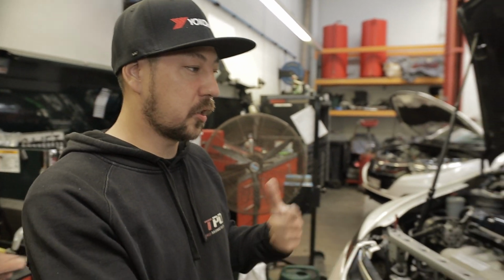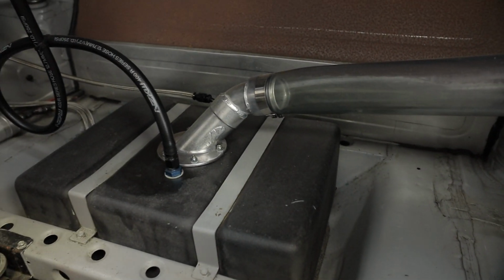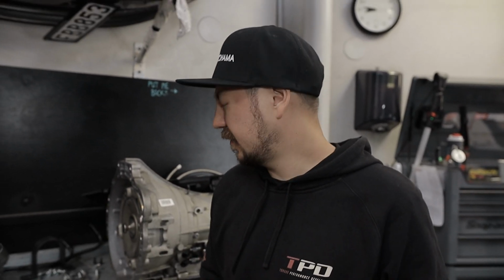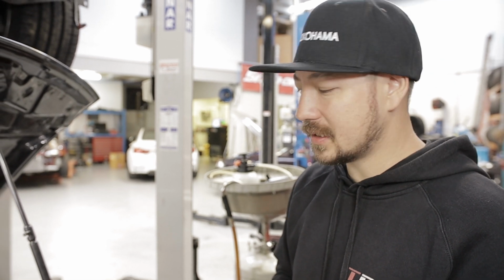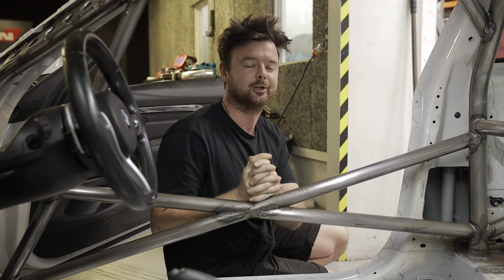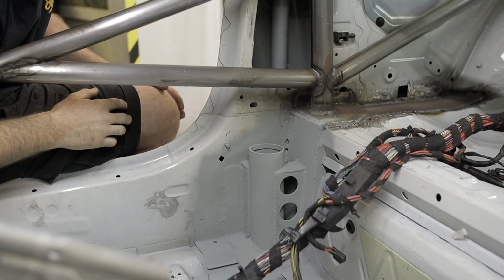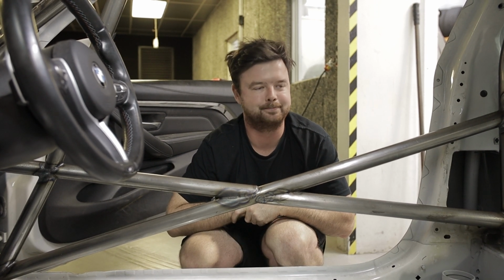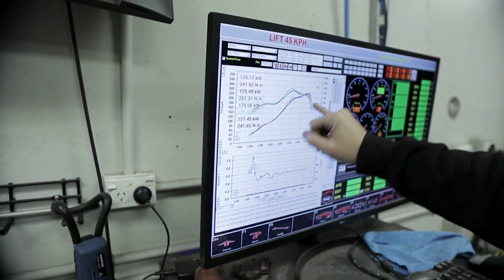Workshop Catch Up Between D1 Rounds - Torque Performance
In this episode we take a breather between D1 rounds and take you for a look around some of the jobs we've got around the workshop.